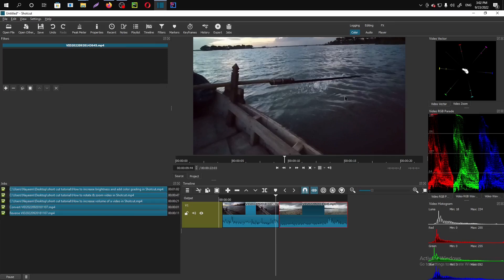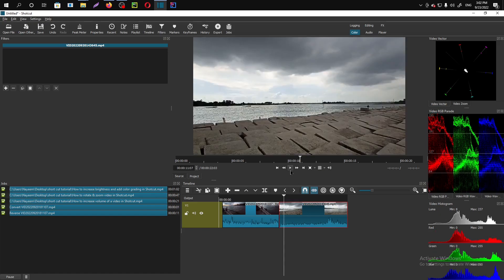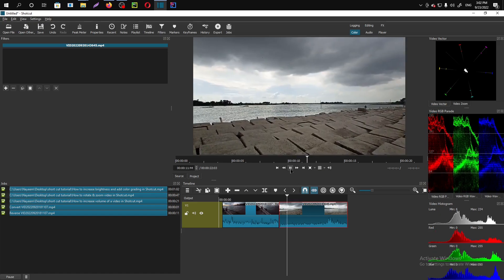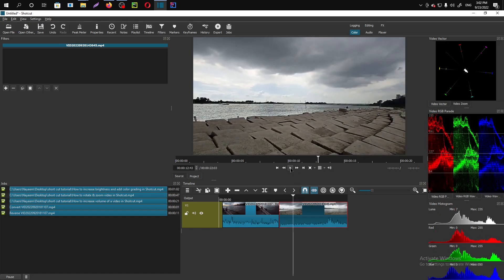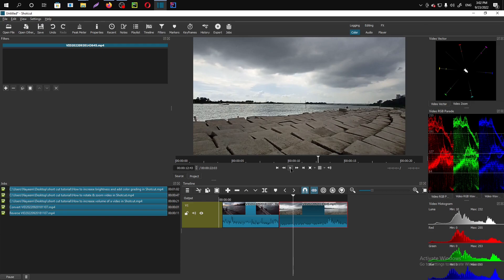How to increase video speed in Shotcut | Slow motion in shotcut